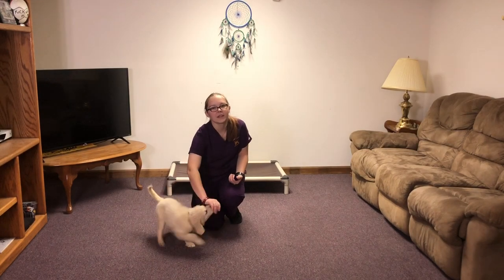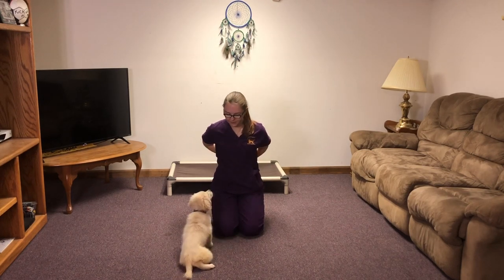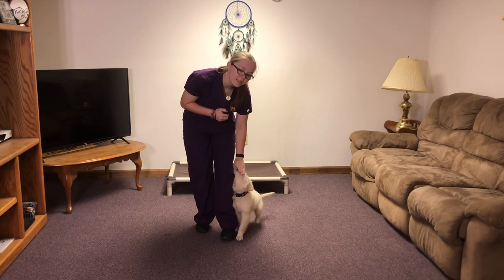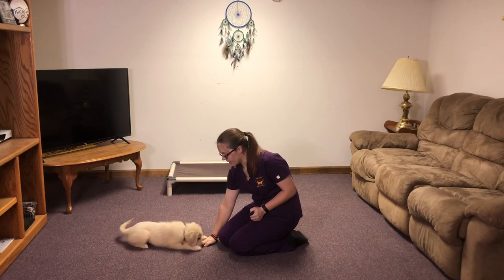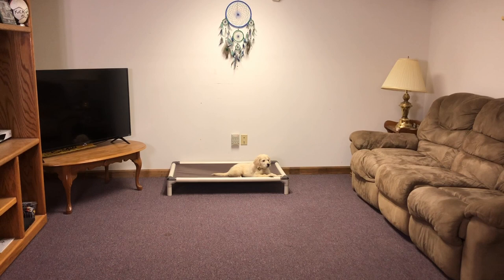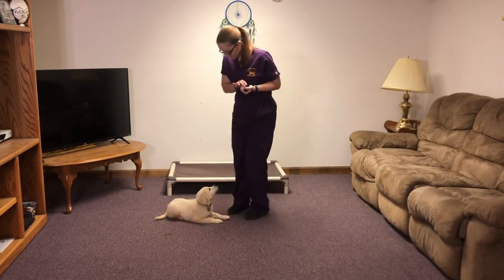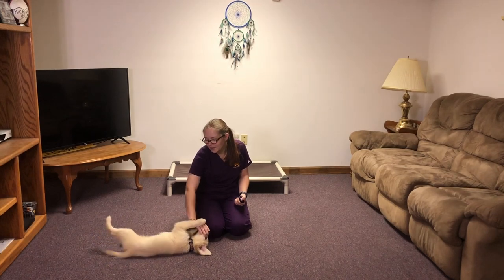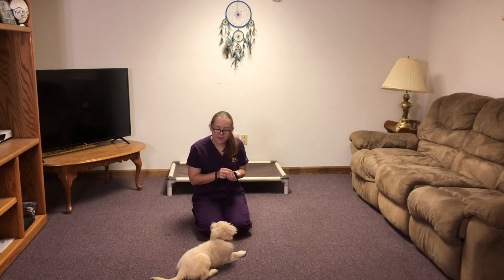Yzma (OY9)-3 Weeks of Training-Comfort Retriever